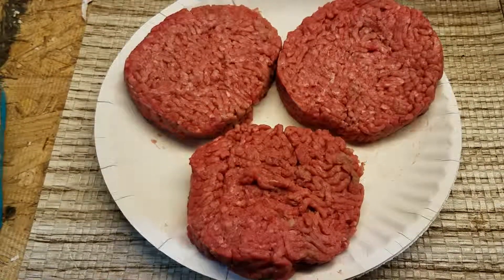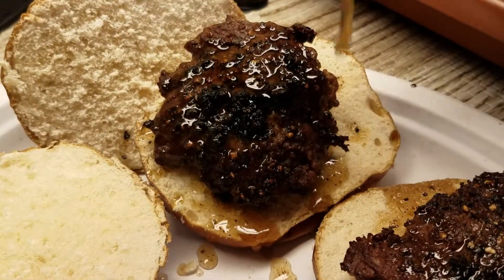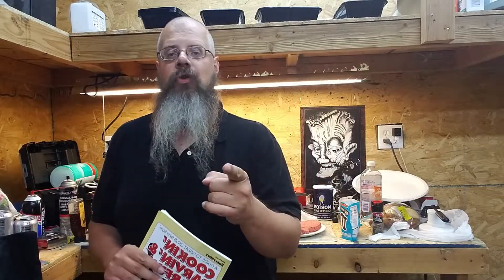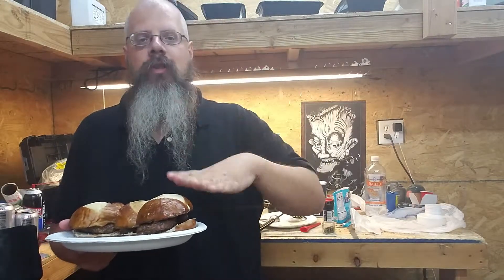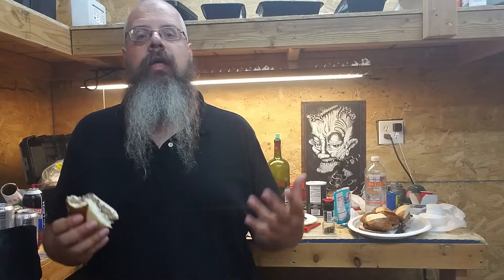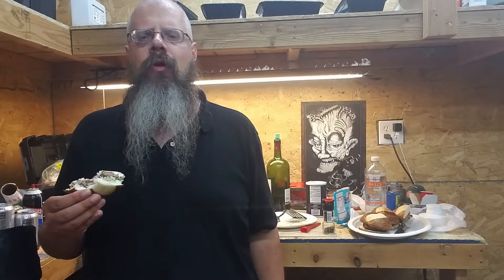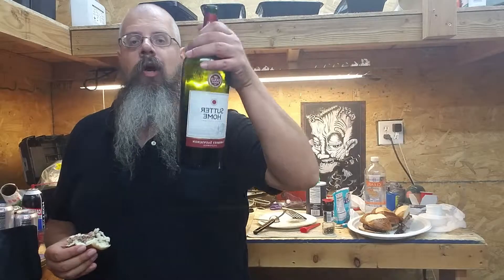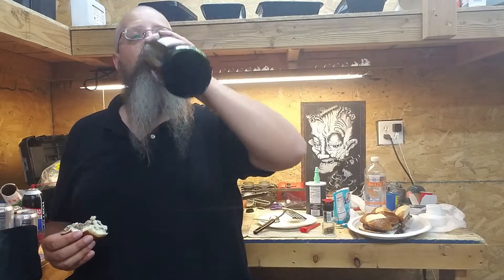We made WHAT kind of sauce for these burgers? | Real Biker Food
Today we make burgers with a special sauce.  How does this recipe turn out?  Grab your booze, put on your dad jeans, and lets find out together!

2 lbs hamburger meat
6 hamburger buns
8 tablespoons red wine
salt and pepper to taste
6 hamburger buns